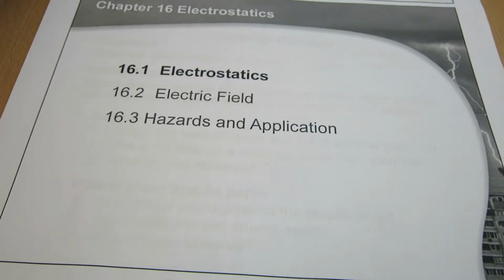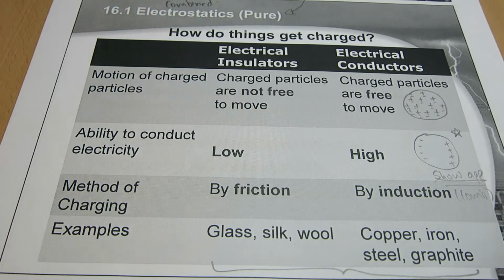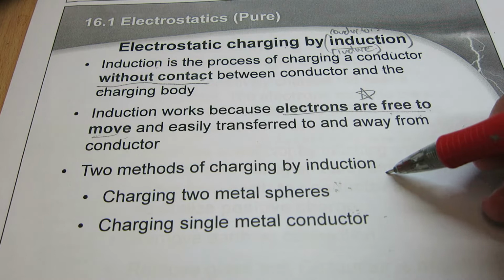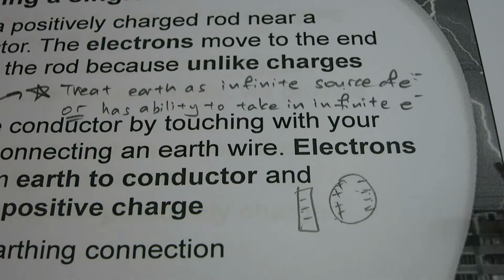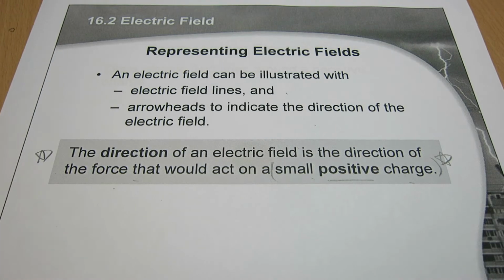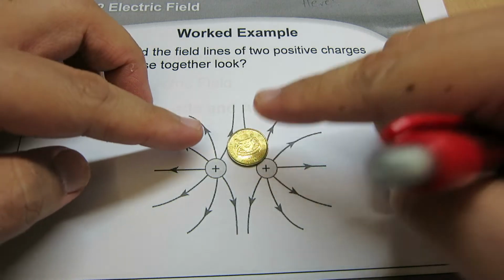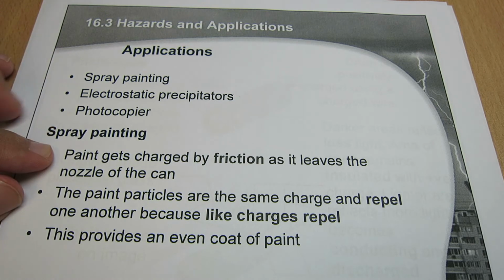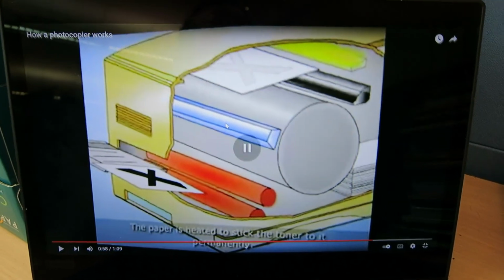GCE O Level Chapter 16: Static Electricity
00:00 - 00:44 – Intro
00:44 - 04:39 – Demo Static Electricity
04:39 - 06:12 – Required Prior Knowledge
06:12 - 07:19 – What is Coulomb and what happens when two charges meet?
07:19 - 10:46 – How do objects obtain charge?
10:46 - 12:35 – Charging by Friction (Pure)
12:35 - 20:05 – Charging by Induction (Pure)
20:05 - 22:04 – Neutralising Extra Charges (Pure)
22:04 - 23:45 – Answering questions
23:45 - 35:09 – Electric Field
35:09 - 39:15 – Hazards (Pure)
39:15 - 46:24 – Application (Pure)